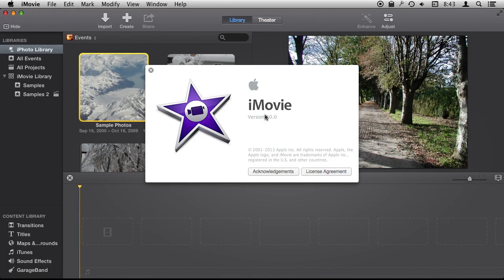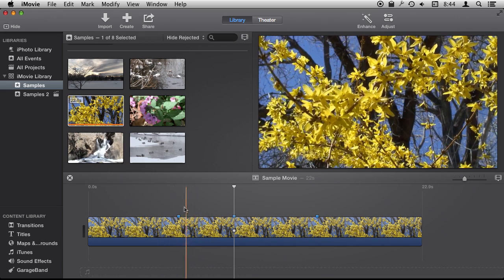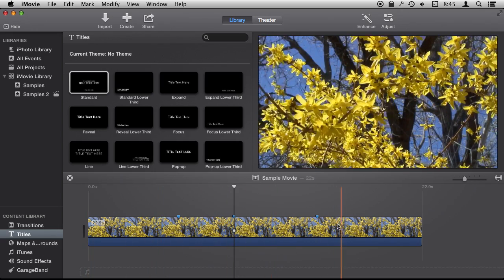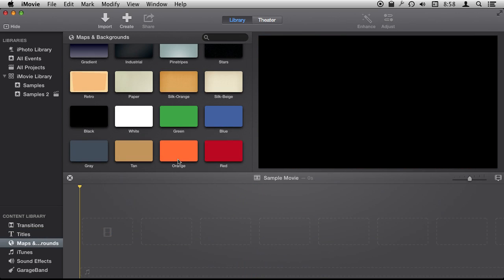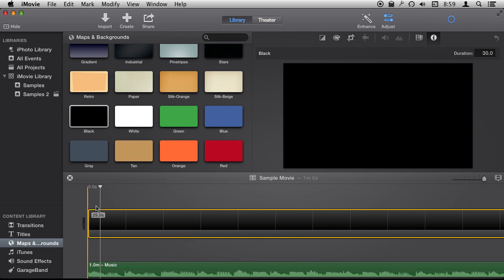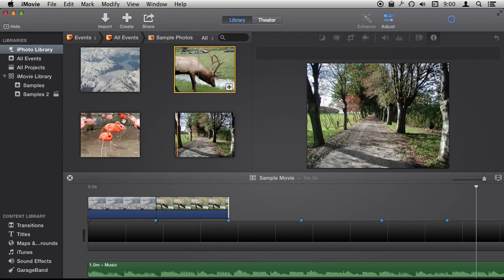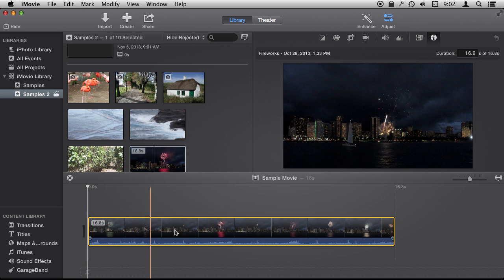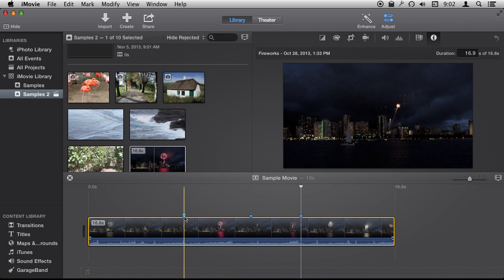Using iMovie Markers (#992)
Markers are a simple tool in iMovie that allow you to create points in your video where the playback head and other elements will snap. You can use them to mark places to add things later, or to let you easily line up overlays, titles or other elements. You can add markers while the video is playing in the preview pane. They are similar to beat markers in previous versions of iMovie.